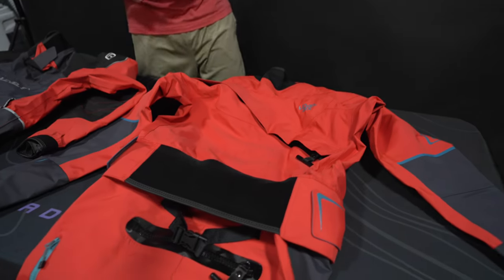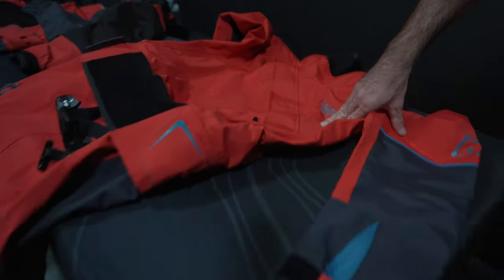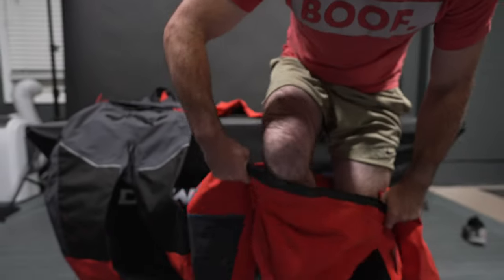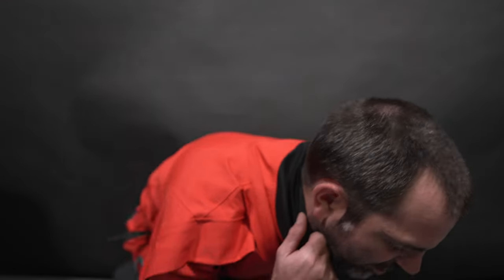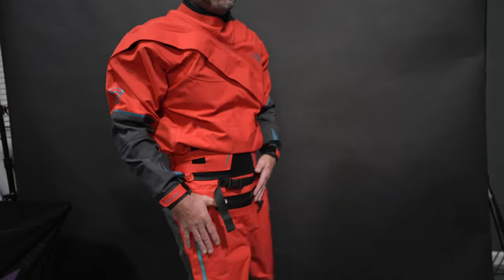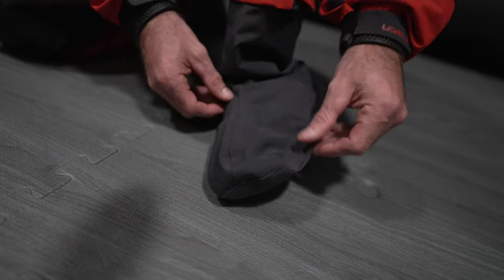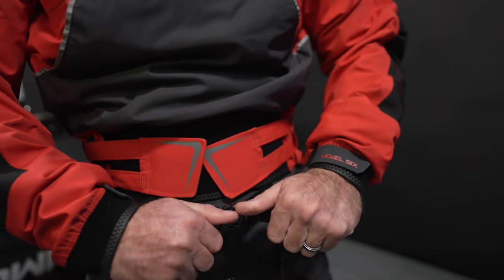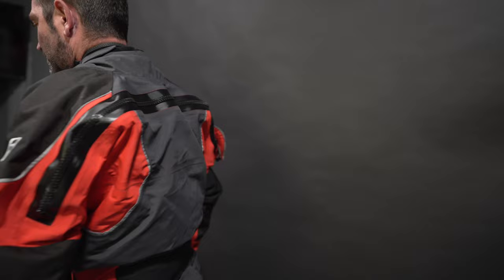Level 6 Drysuits: The Emperor Vs. Odin || Which is Best for You?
A little comparison between the Emperor and Odin Drysuits from Level 6.

The Odin Description ($1000 US):

The Odin is a deluxe front-entry dry suit designed to stand up to the toughest tests on the water. This dry suit is constructed using our toughest waterproof-breathable nylon; Exhaust 3.0 and comes complete with features like the stealth double tunnel system, articulated spine, reinforced knees & elbows, relief zipper, and an adjustable waist-belt. From the SUP to whitewater, the Odin front-entry dry suit will have you feeling like a Norse god.

Features:
British latex wrist and neck gaskets with adjustable gasket protectors
Front relief zipper
Fleece lined pocket with YKK aqua seal zipper
Reinforced knees & seat
Articulated spine, knees and elbows
3-ply built-in socks
Stealth waistband system
Front entry
Double tunnel

The Emperor Description ($1100 US):

The Emperor is a heavy duty drysuit built to stand up to the toughest tests on the water. From whitewater kayaking to expedition paddling and kayak fishing, the Emperor offers unparalleled durability and comfort while keeping you dry. This drysuit is constructed using our ultra-tough eXhaust 3.0 fabric and incorporates Cordura panels to reinforce high wear areas like the knees and elbows and seat panel. The careful attention to detail and included features make for one of the toughest, most versatile and most reliable drysuits ever created. The Emperor will give you the ultimate protection and confidence while on the water.

Features:
Waterproof relief and rear entry zipper
Articulated spine stitching for an unrestricted range of motion.
Cordura reinforced shoulders, elbows, knees & seat
3.0 Ply built-in waterproof socks
Fleeced lined hand warming chest pocket
Exhaust 3.0 ply waterproof breathable nylon / cordura panels
Double tunnel with Stealth waistband system